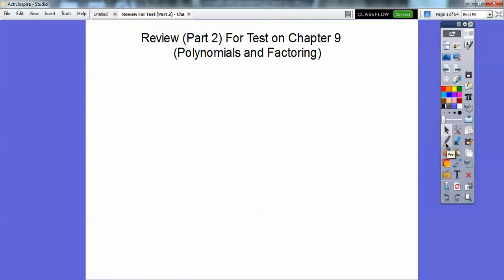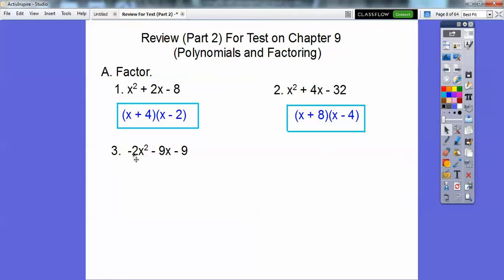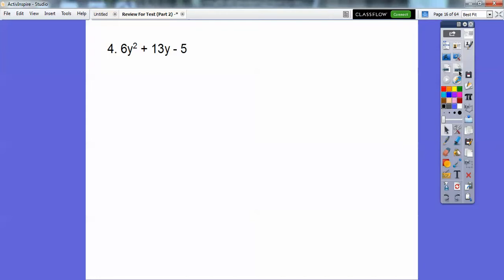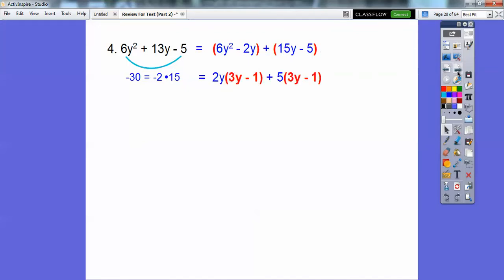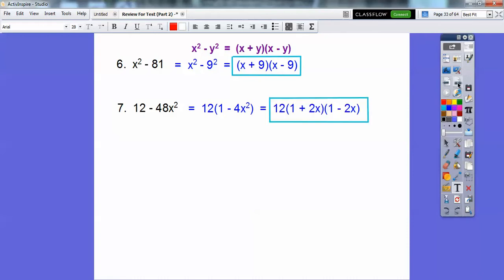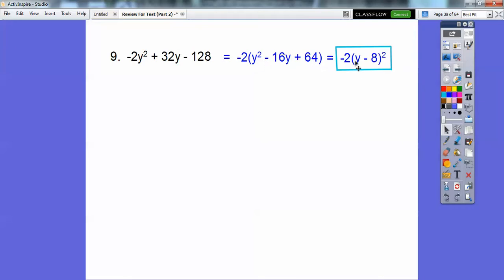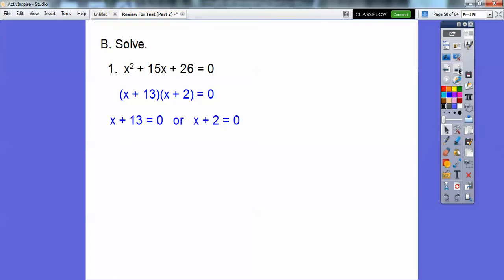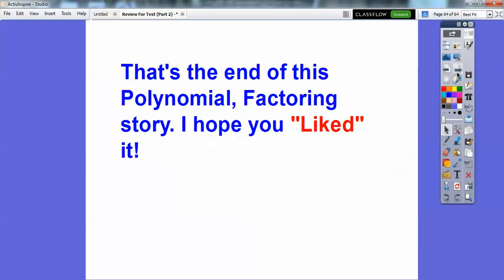Review For Test (Part 2) - Chapter 9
This second video covers the factoring portion, and solving to get you ready to ACE YOUR TEST. Please look at Part 1 of the review. Good luck! :)